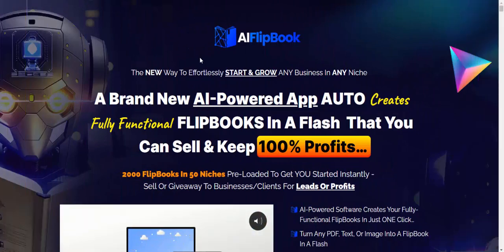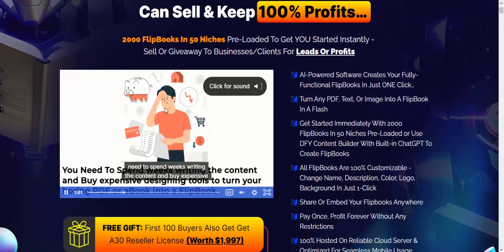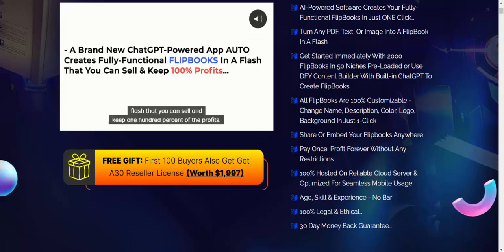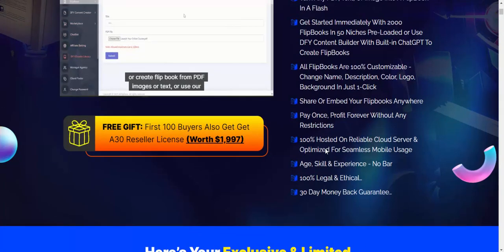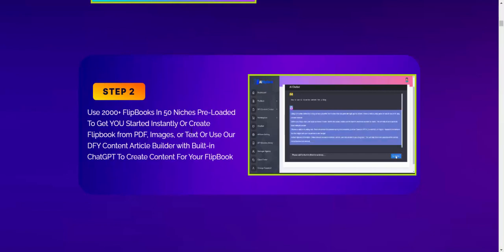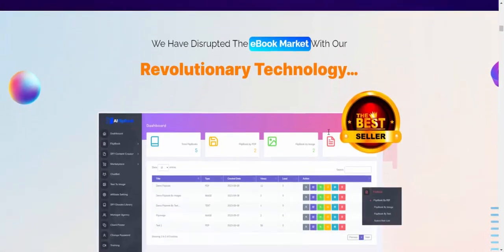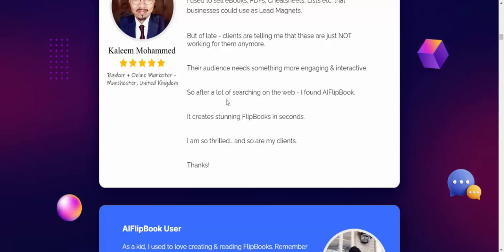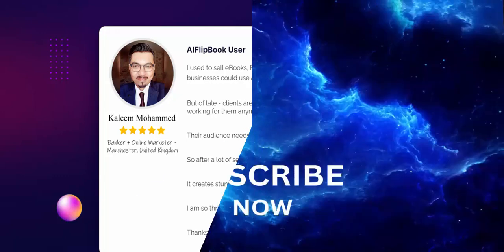AIFlipBook Review - A Brand New AI-Powered App Keep 100% Profits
*** AIFlipBook ***

***AIFlipBook Review  - Introduction

Well come to my AIFlipBook Review post. A Brand New AI-Powered App AUTO Creates Fully-Functional FLIPBOOKS In A Flash That You Can Sell & Keep 100% Profits… 2000+ FlipBooks In 50 Niches Pre-Loaded To Get YOU Started Instantly So You Can Sell or giveaway To clients for leads or profits

AI-Powered App: This product relies on artificial intelligence technology to perform its functions. AI can automate various tasks and processes, making them more efficient and user-friendly.

Flipbooks: Flipbooks are digital publications that mimic the appearance of physical books. They often have pages that can be "flipped" or turned like a real book. In this context, it appears that the AI-powered app can create flipbooks for users.

Fully Functional: The flipbooks created by the app are claimed to be fully functional, which means they likely contain interactive elements or features beyond static text and images.

Sell & Keep 100% Profits: Users of this product can apparently sell the flipbooks they create and retain all the profits, suggesting that there may be a monetization component to this service.

2000 FlipBooks in 50 Niches Pre-Loaded: The app comes pre-loaded with a library of 2000 flipbooks across 50 different niches. This could be useful for users who want to get started quickly without having to create their own content from scratch.

Sell or Giveaway: Users have the option to either sell the flipbooks to businesses or clients or give them away for free. This flexibility might cater to different business strategies, such as using flipbooks for lead generation.

***AIFlipBook Review  - Overview

Product:  AIFlipBook

Vendor:   Rick Ng

Front-End Price: $18.16 to $128.16

Niche:   Software

Bonuses -  HUGE BONUSES

Discount-  GET THE BEST DISCOUNT OFFER

Skill Level Needed- All Levels

Refund -  YES, 30 Days Money-Back Guarantee

***AIFlipBook Review - Why Is the Best software AIFlipBook
*AI-Powered Software Creates Your Fully-Functional FlipBooks In Just ONE Click…
*Turn Any PDF, Text, Or Image Into A FlipBook In A Flash
*Get Started Immediately With 2000 FlipBooks In 50 Niches Pre-Loaded or Use DFY Content Builder With Built-in ChatGPT To Create FlipBooks
*All FlipBooks Are 100% Customizable - Change Name, Description, Color, Logo, Background In Just 1-Click
*Share Or Embed Your Flipbooks Anywhere
*Pay Once, Profit Forever Without Any Restrictions
*100% Hosted On Reliable Cloud Server & Optimized For Seamless Mobile Usage
*Age, Skill & Experience - No Bar
*100% Legal & Ethical…
*30 Day Money Back Guarantee…

***AIFlipBook Review - Use this software Just 03 step

*STEP 1
Login To AIFlipBook

*STEP 2
Use 2000+ FlipBooks In 50 Niches Pre-Loaded To Get YOU Started Instantly Or Create Flipbook from PDF, Images, or Text Or Use Our DFY Content Article Builder with Built-in ChatGPT To Create Content For Your FlipBook

STEP 3
Watch As The App Instantly Creates A Fully-Functional FlipBook In Seconds That You Can Share Or Embed Anywhere

***AIFlipBook Review - Bonus
*Bonus 01
900+ Editable Ebook Cover Templates
900+ Editable Ebook Cover Templates Under 50+ Niches. It’s never been easier for non-designers to create professional looking eBook covers using these Editable Ebook Cover Templates.
All you need to do is select any editable template you want, customize it with your own style and export and enjoy.

*Bonus 02
All-In-One MiniTool Cloud-Based App (100+ Tools)
All-In-One Mini Tools for your online business such as: Background Removal, Merge PDF, PDF to JPG, JPG to PDF, Free PDF Editor, Compress images, Blur Background, QR Code Generator, Video To GIF, AI Image Generator, Meme Maker, and many more.
Total 100+ Mini Tools Under 1 Central Dashboard To Help You Work Online.